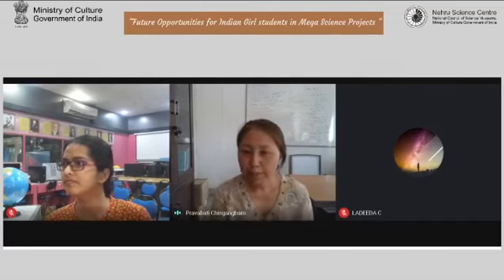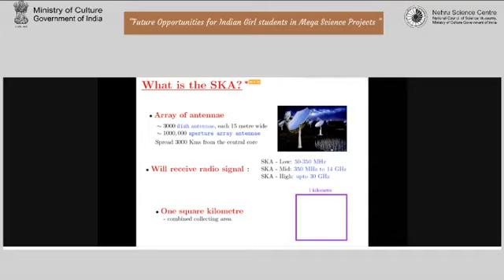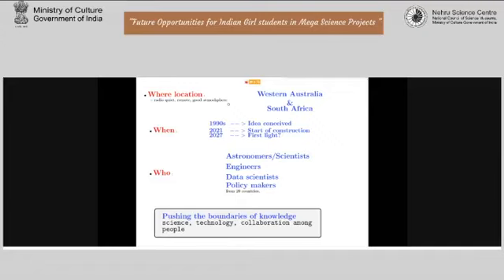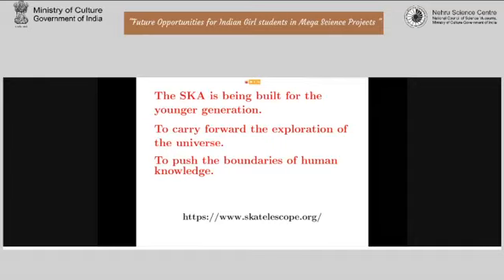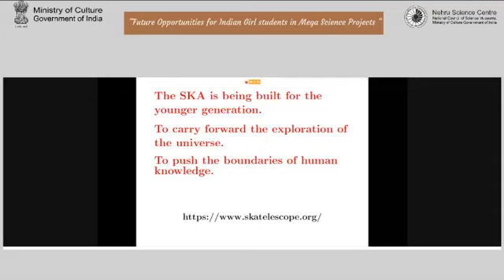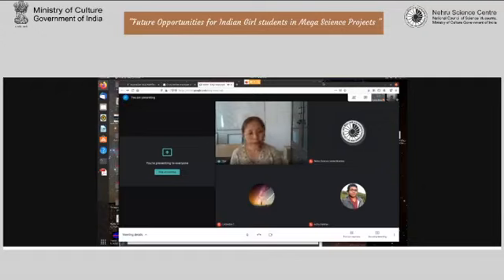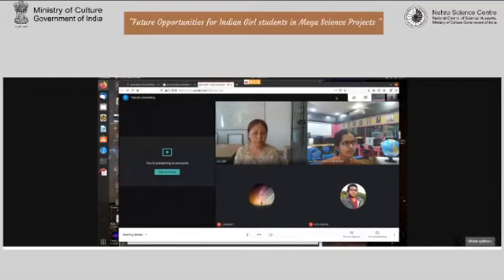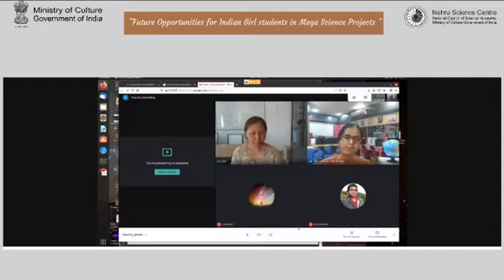Lecture by Dr Pravabati Chingangbam, Associate Professor, IIA, Bangalore (SKA)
On the occasion of International Women's Day - Nehru Science Centre has organized an Online Lecture Series by women scientist working on mega Science Projects in India on "Future opportunities for Indian Girl students in Mega Science Projects". Don't miss the chance to explore various career opportunities in the frontiers of science